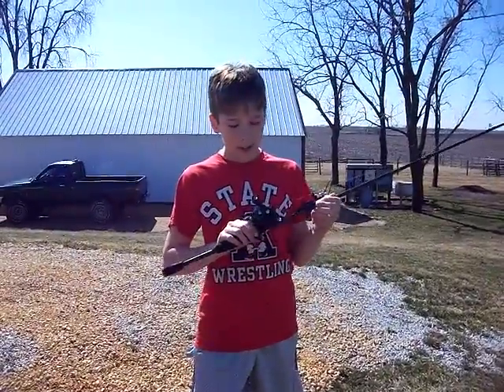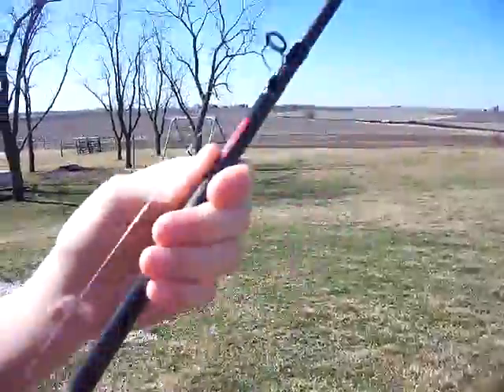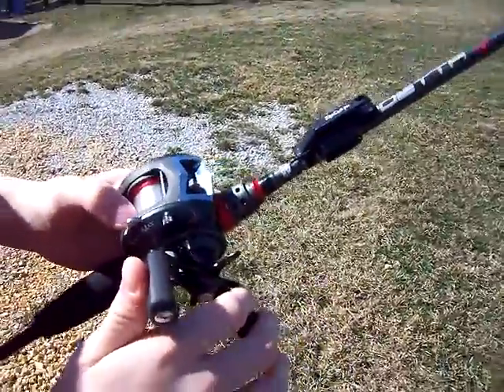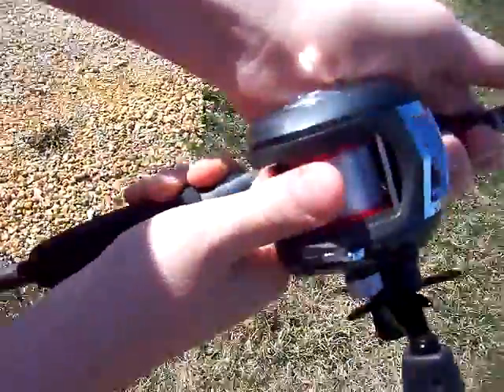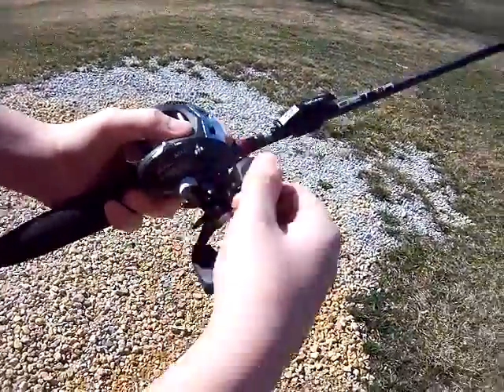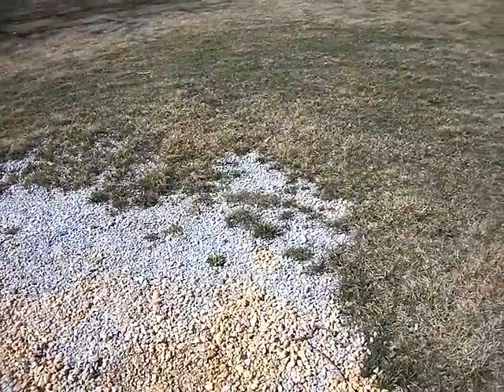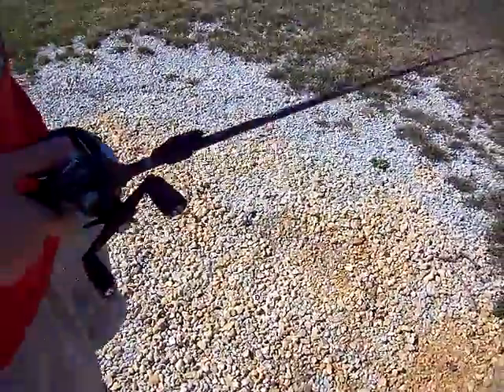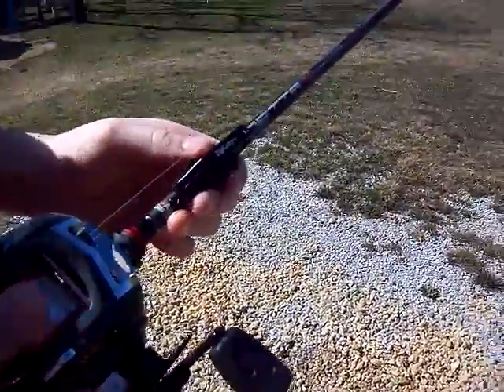How to cast a bait caster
I will show you how to cast a bait caster.